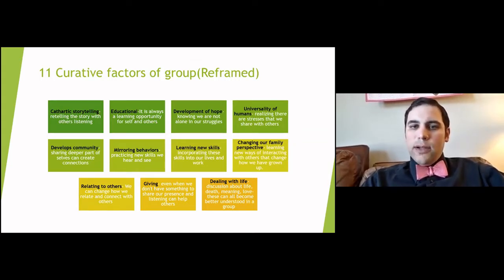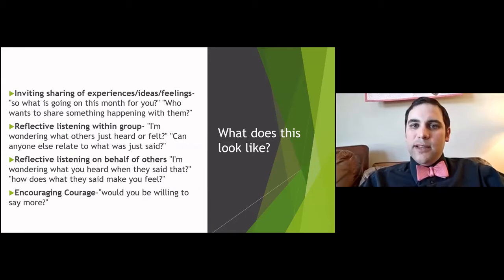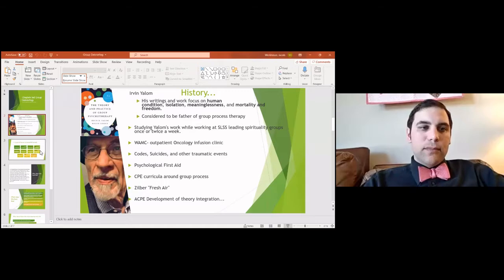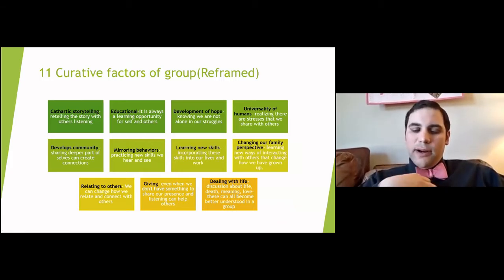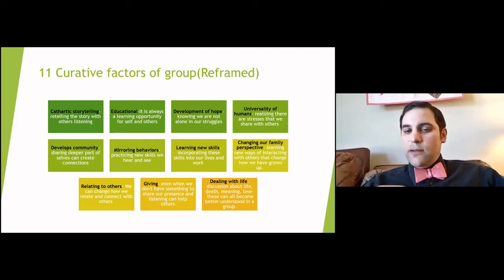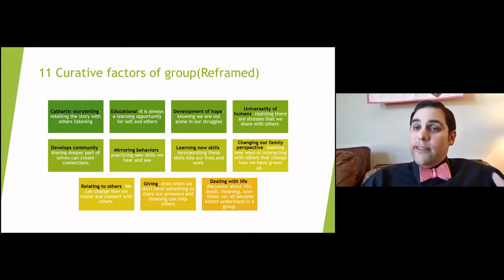Chaplain-Led Group Debriefings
Friday Chalk Talks are a weekly, 20-30 minute presentation and discussion, for the entire multidisciplinary Palliative Care team (physicians, nurses, social workers, chaplains, pharmacists, and others). A grassroots project to share knowledge, experiences, and lessons learned with other Palliative Care specialists. Presentations are focused on smaller topics meant to spark further interest in a subject and provide listeners with pearls that may help impact their practice.

Looking to Join?  If you are in healthcare and working in, or closely with, the field of hospice or palliative care and would like to be a part of our weekly live discussions, reach out to us at: .